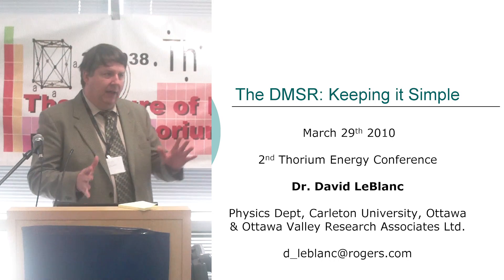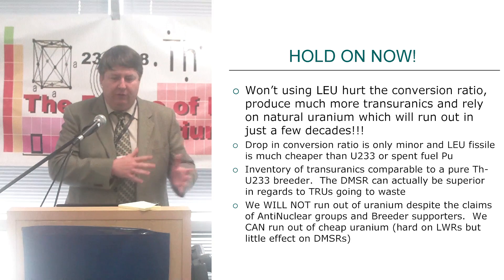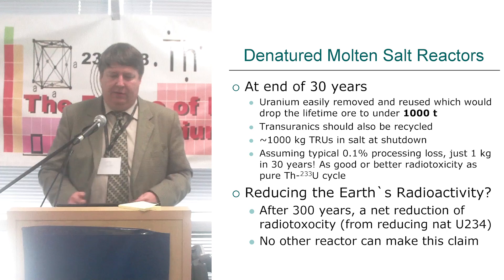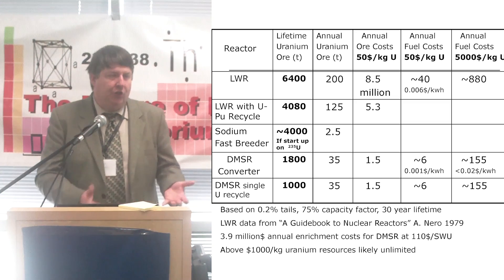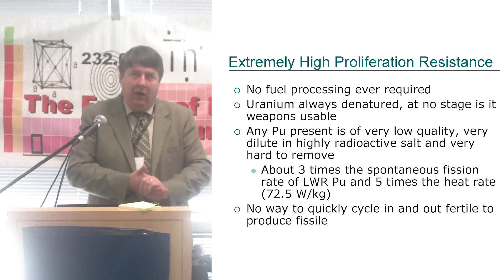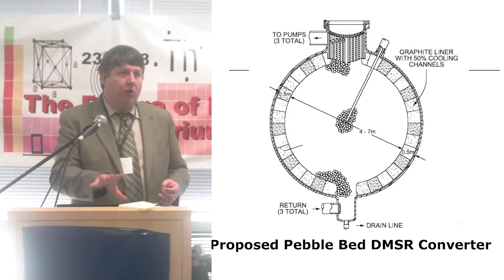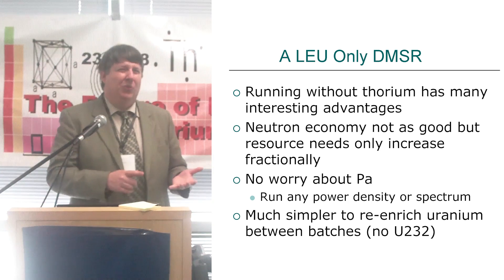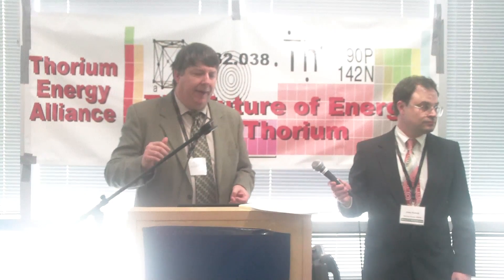Dr. David LeBlanc - DMSR (Denatured Molten Salt Reactor) - 2nd Talk @ TEAC2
TEAC2 (Thorium Energy Alliance Conference #2) was held at Googleplex.